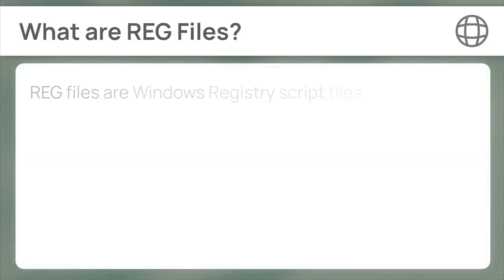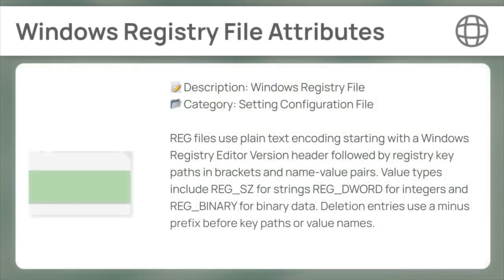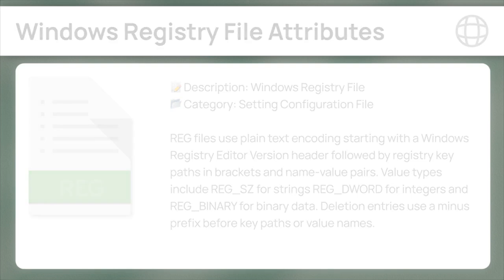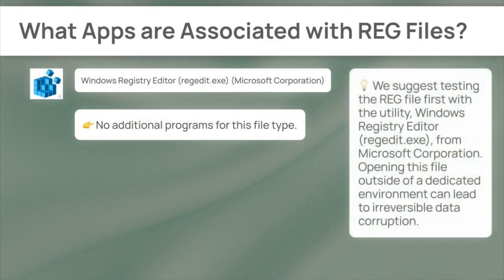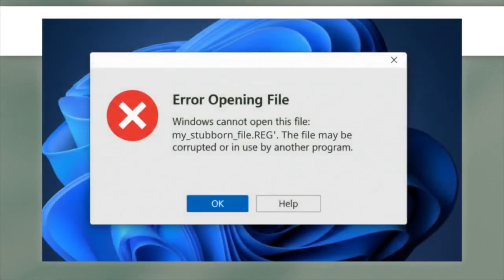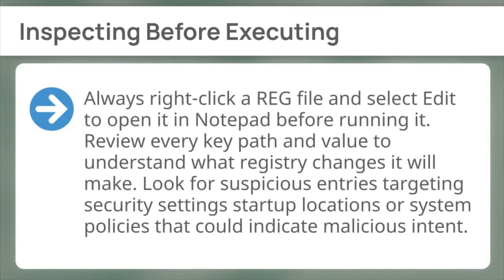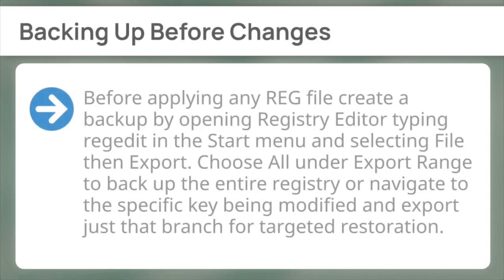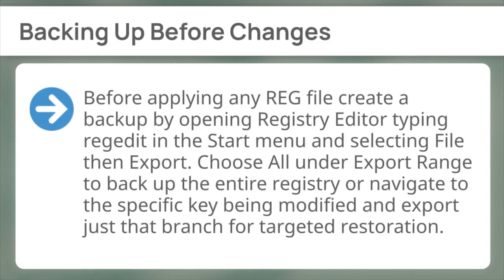How to Open REG Files (Registry Editor or Notepad++)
If Windows Registry File won’t open in Windows, you’re not the only one. I’ll show you how to open, view, and fix REG files step by step.

REG files are Windows Registry script files containing registry key and value definitions in a human-readable text format. When executed they merge their contents into the Windows Registry adding modifying or deleting keys and values. They are used for system configuration software deployment and backup of registry settings.

REG files use plain text encoding starting with a Windows Registry Editor Version header followed by registry key paths in brackets and name-value pairs. Value types include REG_SZ for strings REG_DWORD for integers and REG_BINARY for binary data. Deletion entries use a minus prefix before key paths or value names.

▶ Fixing REG Errors:

- Inspecting Before Executing
- Fix common Windows errors that block REG files
- Discover the purpose of the REG file
- Applying Registry Changes
- Backing Up Before Changes
- Learn which applications support this REG format
- Repair corrupted or incorrect REG file associations
- Get a brief history of the REG file format

▶ Common REG Programs:

Windows Registry Editor (regedit.exe) (Microsoft Corporation)

🛠️ Troubleshooting Steps:

1️⃣ Inspecting Before Executing

Always right-click a REG file and select Edit to open it in Notepad before running it. Review every key path and value to understand what registry changes it will make. Look for suspicious entries targeting security settings startup locations or system policies that could indicate malicious intent.

2️⃣ Applying Registry Changes

After verifying the contents double-click the REG file and confirm the User Account Control and Registry Editor prompts. The entries merge into your system registry immediately. Restart Windows if the changes affect system-level settings or services that only read registry values during boot.

3️⃣ Backing Up Before Changes

Before applying any REG file create a backup by opening Registry Editor typing regedit in the Start menu and selecting File then Export. Choose All under Export Range to back up the entire registry or navigate to the specific key being modified and export just that branch for targeted restoration.

Timestamps:

00:00 - REG File Explained
00:30 - REG File Basics
00:49 - REG File Format Structure
01:09 - Software Support for REG
01:26 - How to Load REG
01:53 - Debugging REG Files
03:00 - Universal Software Methods